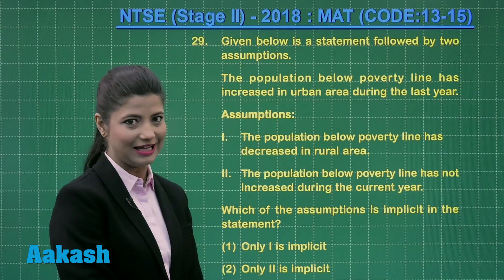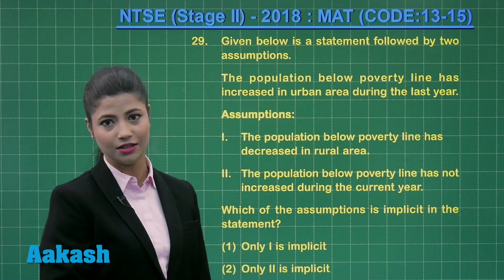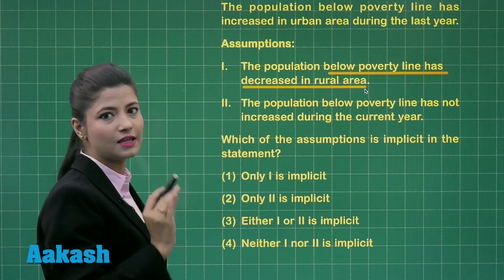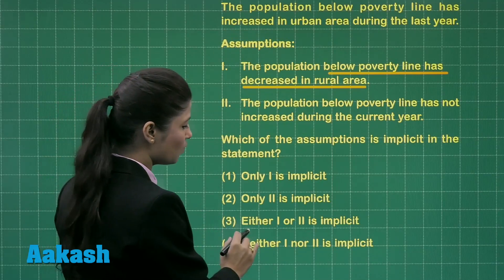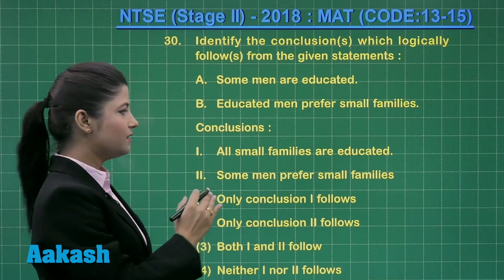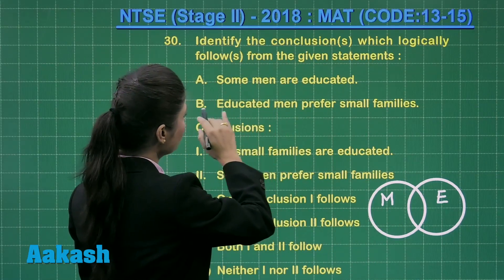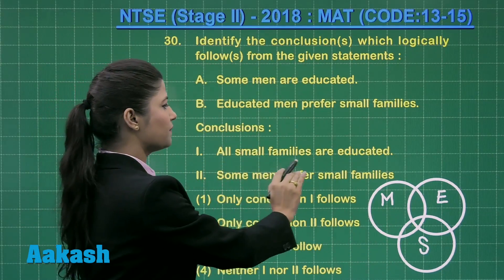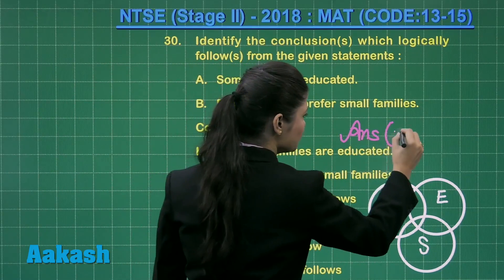NTSE (Stage-2) 2018 Answer Solutions & Keys for MAT Q.29 & 30 (Code 13-15) | Aakash Institute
Find NTSE II 2018 Video Solutions for MAT Q.29 & 30 prepared by Aakash Institute. This video gives complete in depth explanation to the questions. Know the NTSE 2018 (Stage-II) solutions in detail with the help of subject experts. The experienced faculty at Aakash is committed to every student’s academic well - being and offers excellent guidance to crack entrance exams.